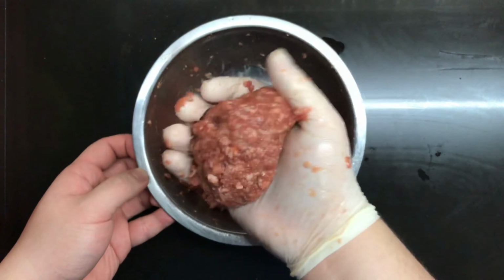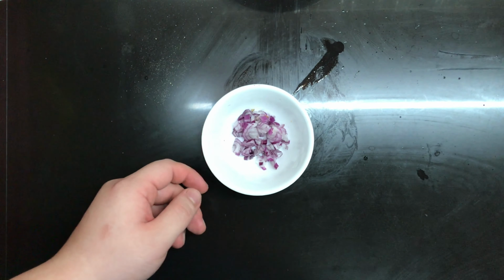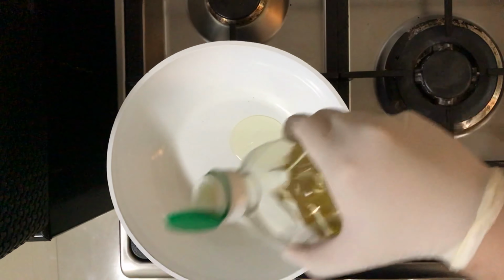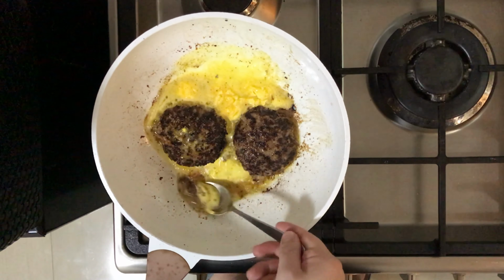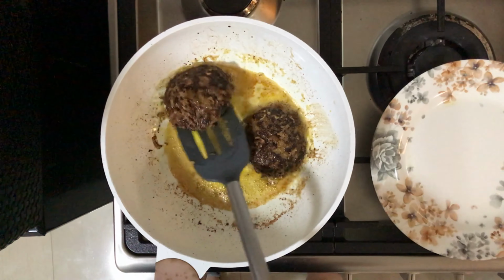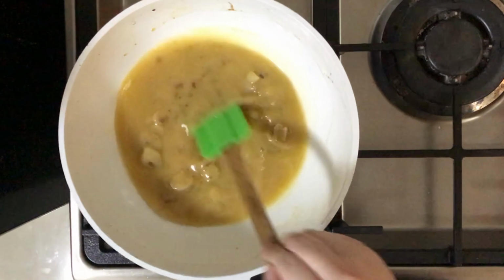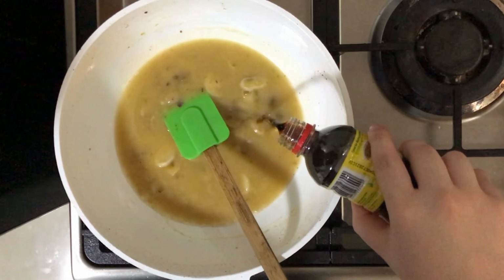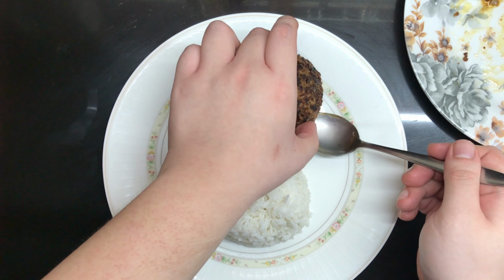JOLLIBEE'S Burger Steak Hack!!!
INGREDIENTS:
ground beef
mushrooms
onions
butter/margarine
worcestershire sauce
knorr seasoning
flour
salt & pepper